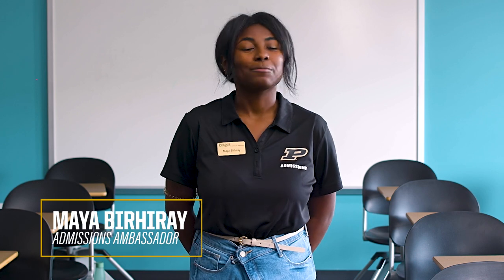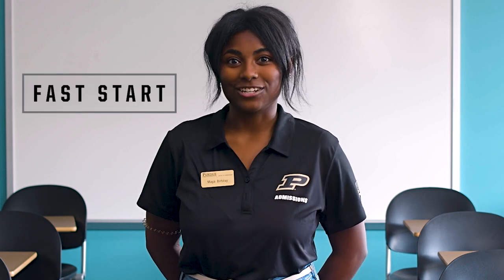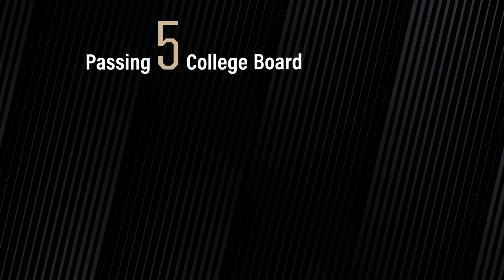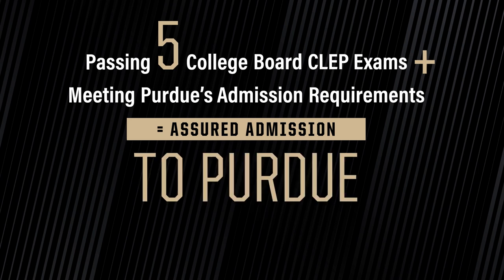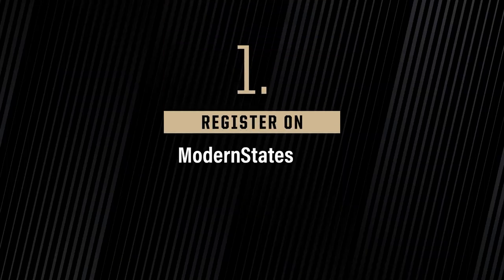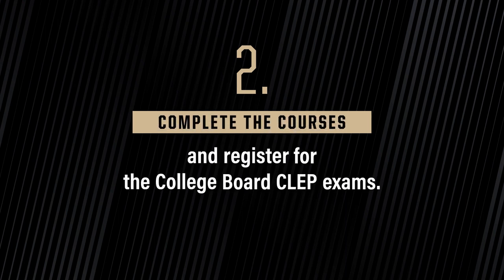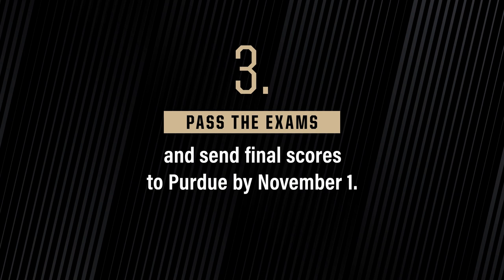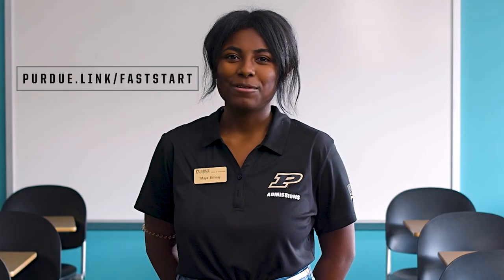Purdue Fast Start Program | College Credit Admission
Purdue’s Fast Start program makes a college degree more accessible and affordable to Indiana students. With this new pathway to Purdue University through college credit admission, students will have access to 30 free online courses and corresponding exams that count toward college credit.

to learn more about Purdue Fast Start.